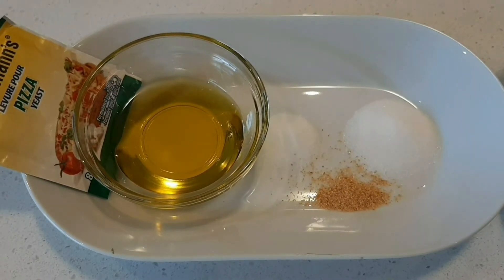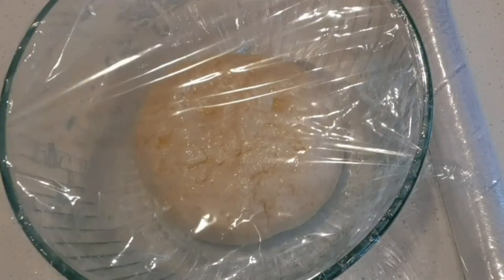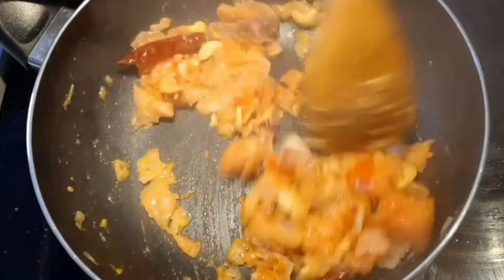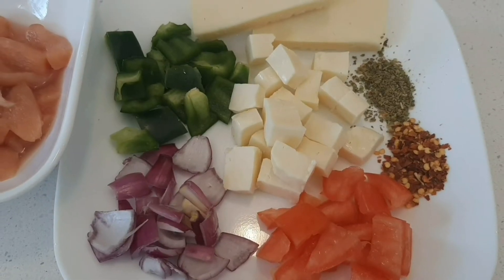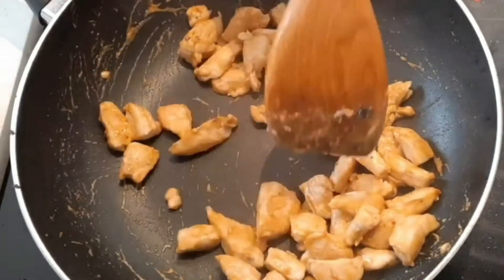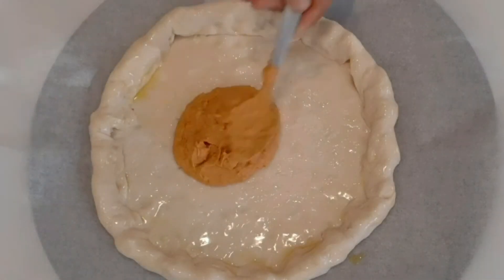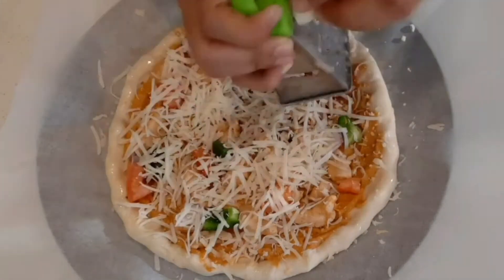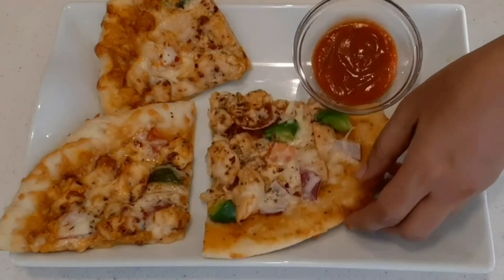Stuffed Crust Paneer/Chicken Pizza and Thin Crust Pizza Tamil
Stuffed crust Paneer/Chicken pizza and thin crust pizza with home made pizza dough and butter masala sauce. Make perfect pizza at home!